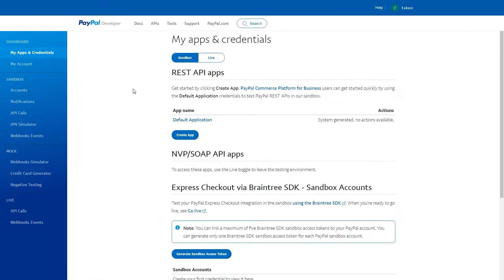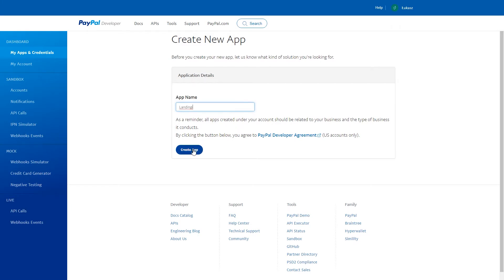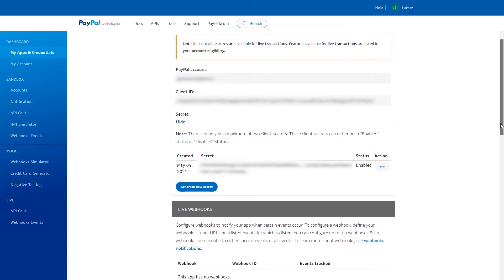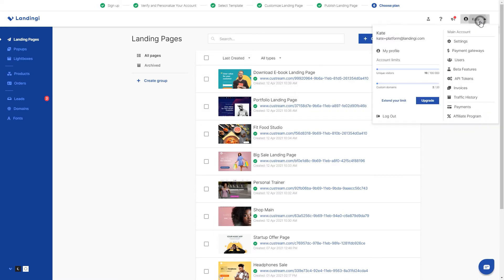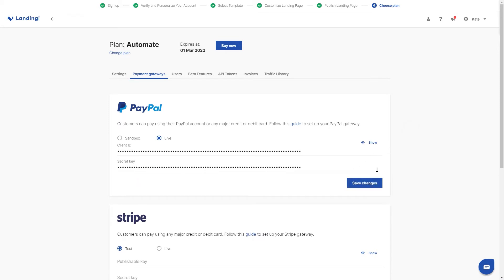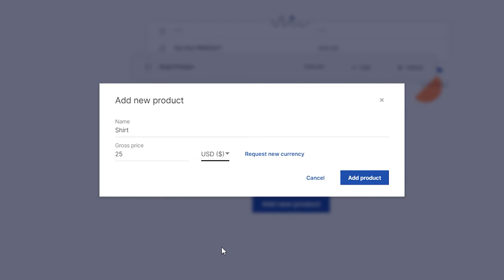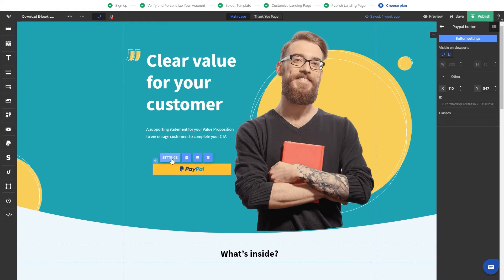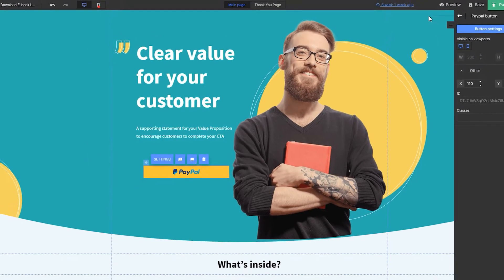Sell your Products on Landing Pages – Landingi and PayPal Ecommerce Integration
Are you into the e-commerce industry or do you want to sell your product on a landing page? If so, this one is for you!

Now you can integrate your PayPal account with your Landingi account in a very simple way and start selling your product right away!